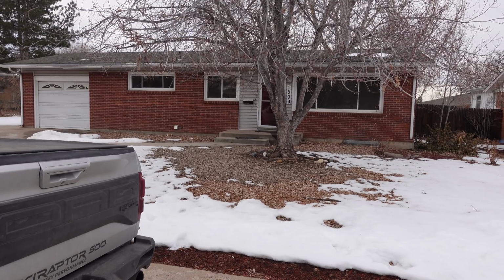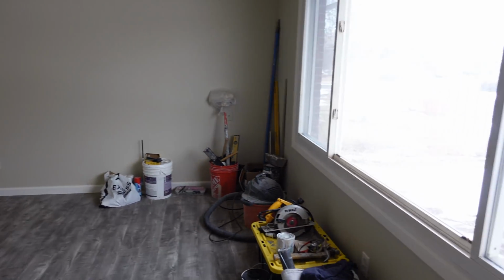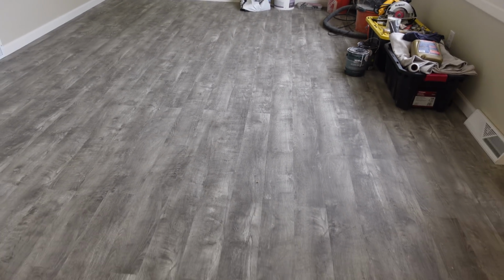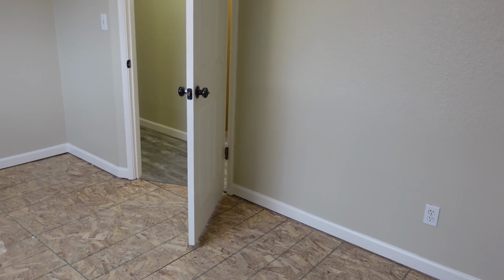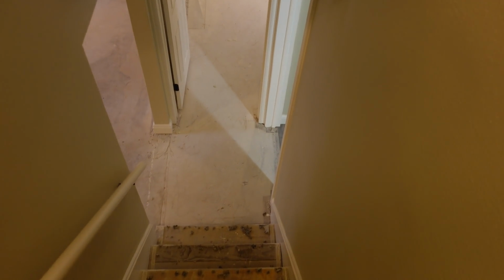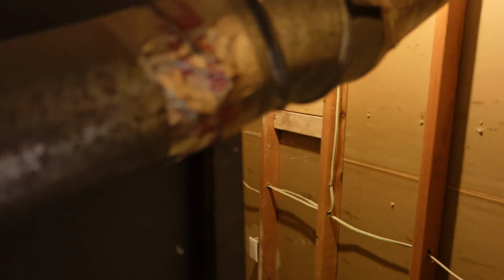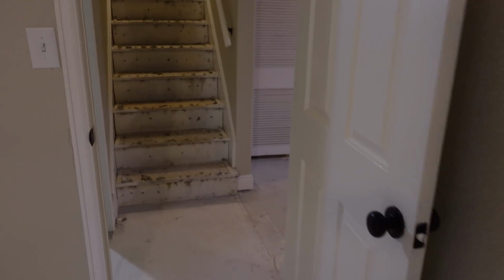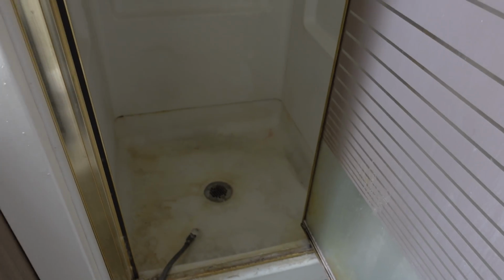Flooded Rental is Fixed! Will I Keep it or Sell it? How Much Does it Cost to Hold a Vacant Rental?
This is rental property number 6 which I brought in 2013 for $115k. I was wrong in the video.
You can see what it looked like after it was slightly trashed That was July! So it has been vacant for a while.

I talk about whether to keep this one or sell it as well as how much it costs to keep a vacant rental. I talk about the flood that happened, and making sure it was all repaired right!